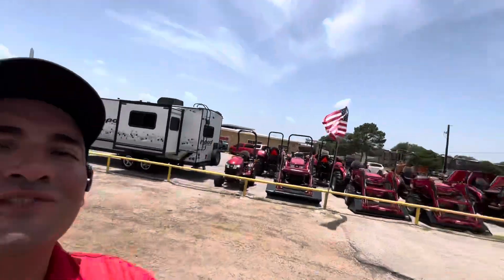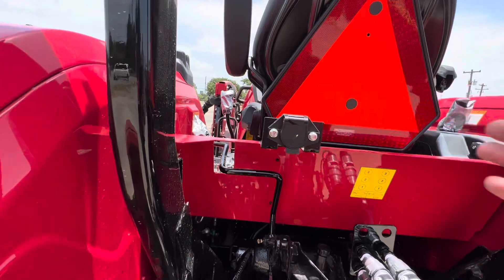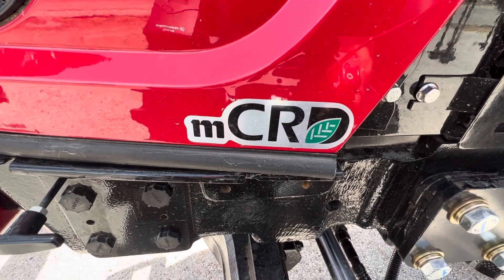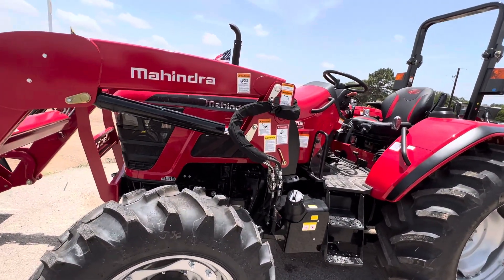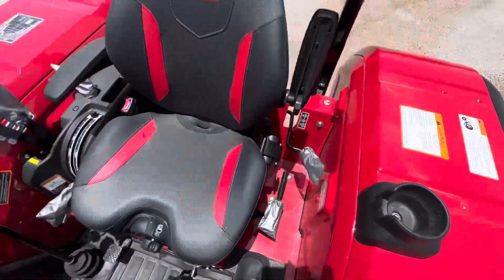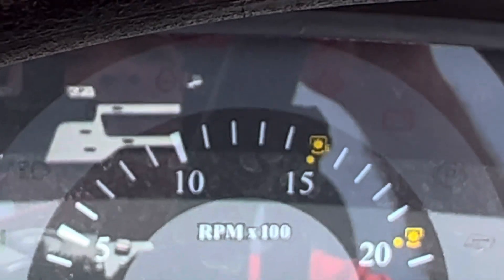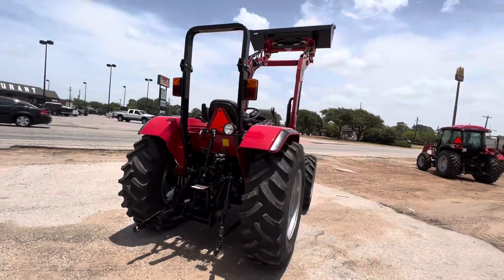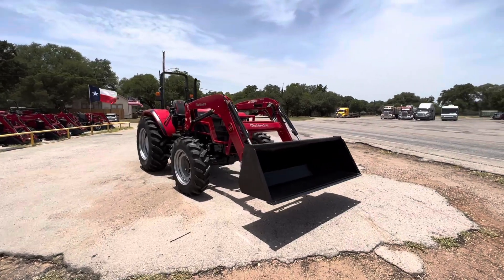Mahindra 6075 PST 4WD Tractor